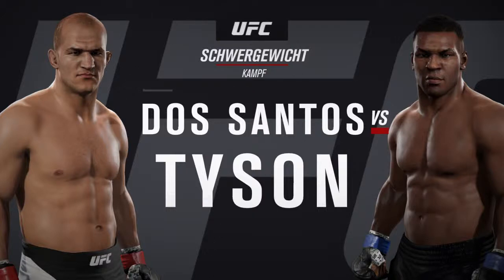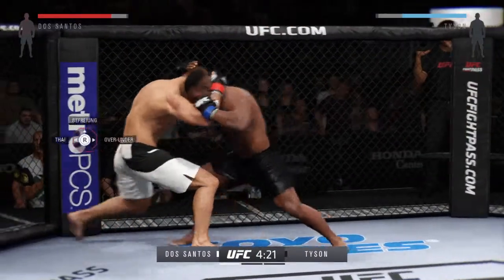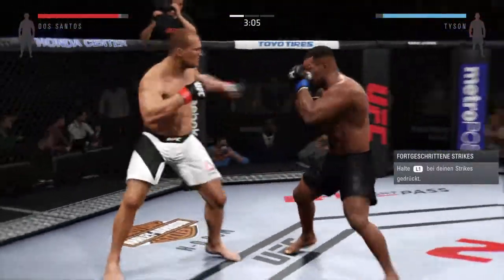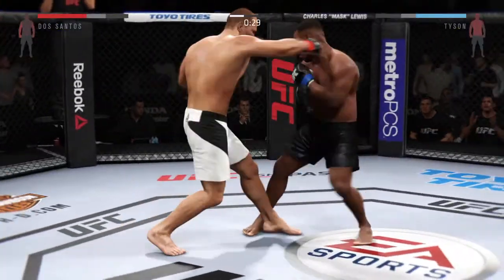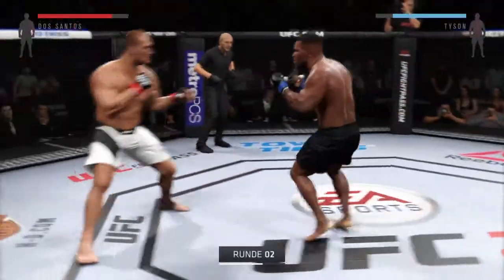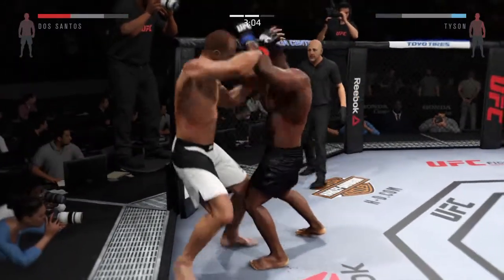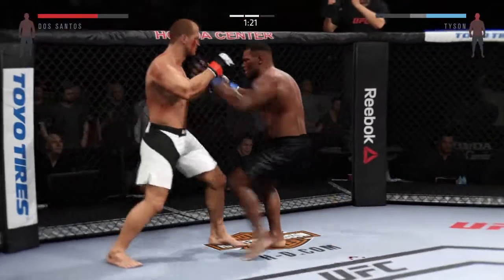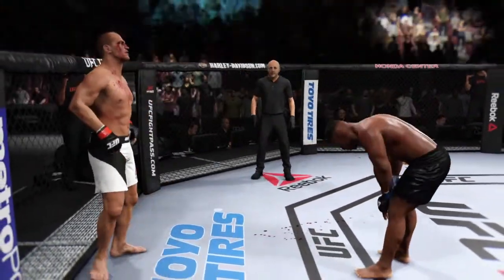EA UFC 2 Online Junior Dos Santos vs Mike Tyson (GF but Ragequit :)